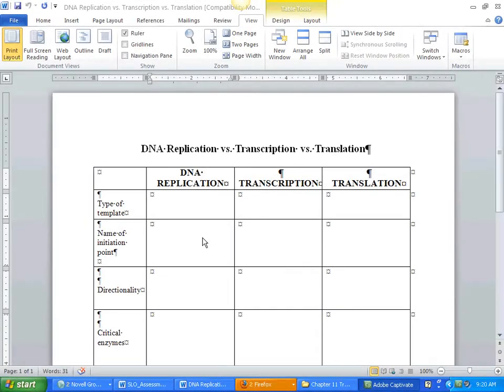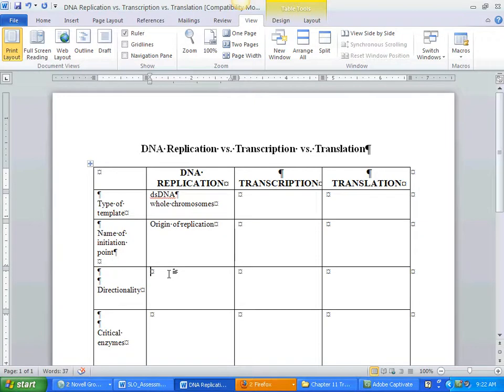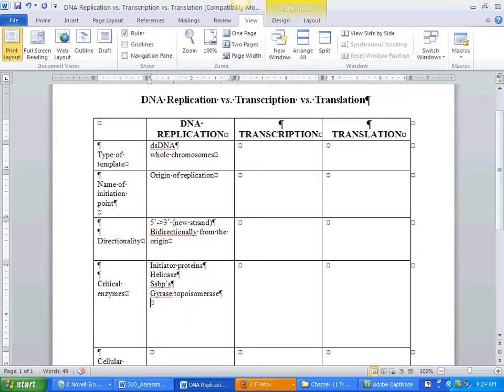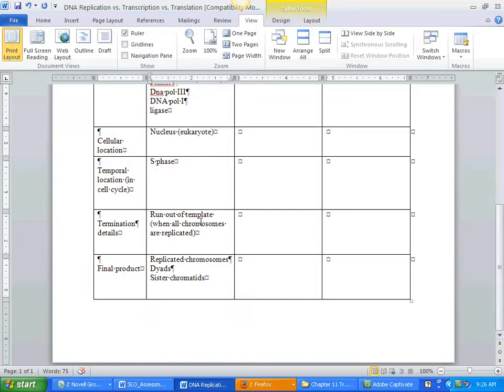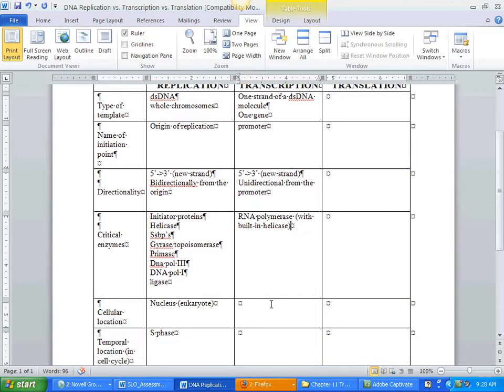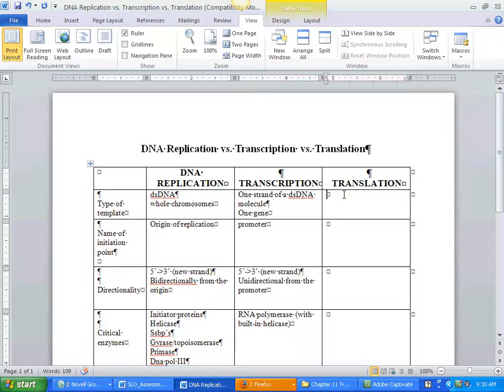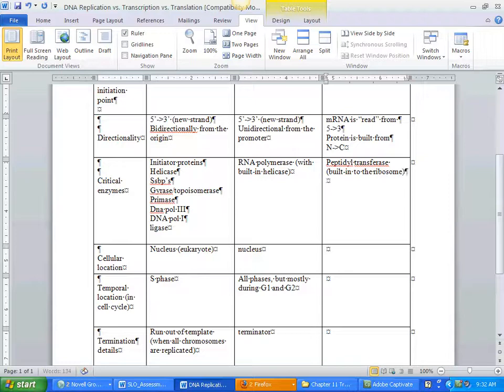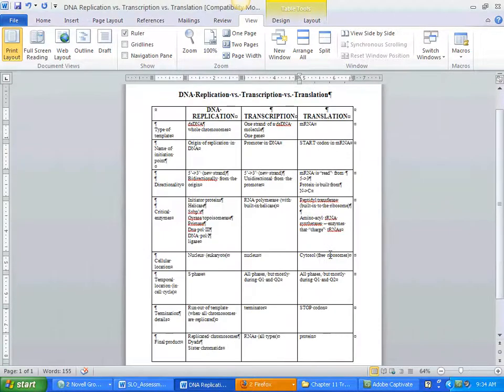Genetics Chapters 9 10 11 Replication Transcription Translation review activity